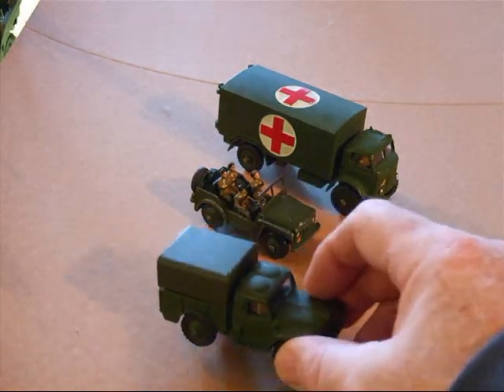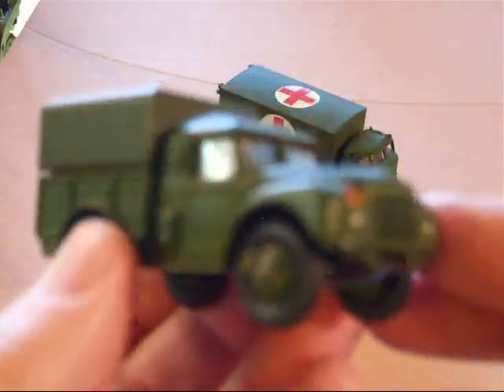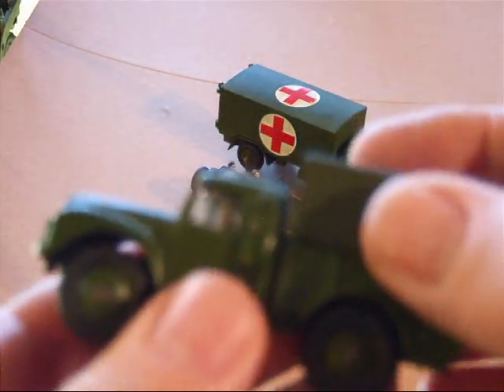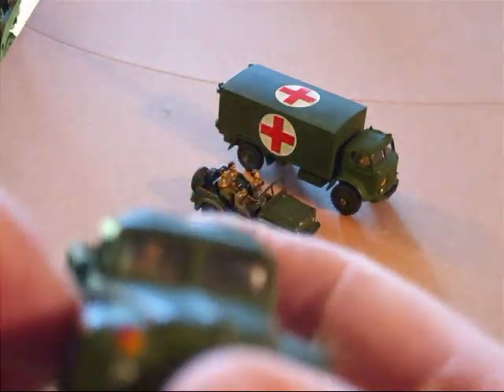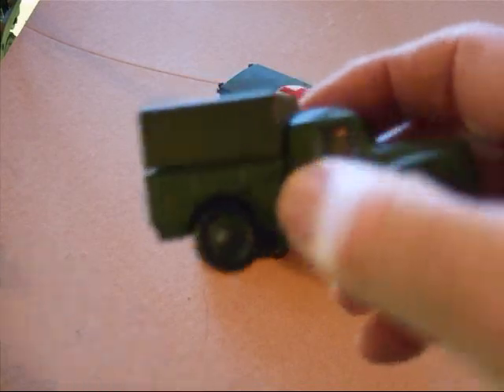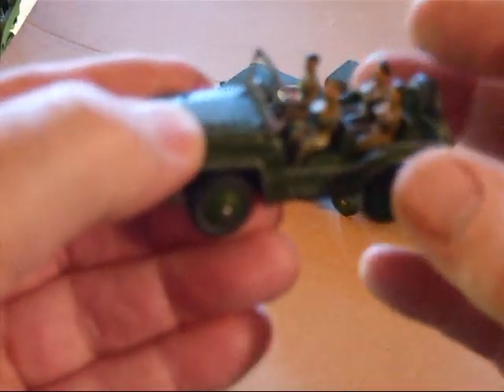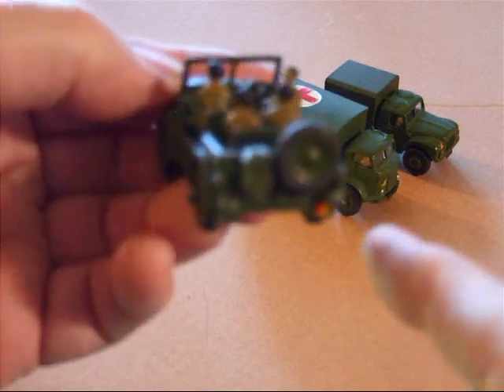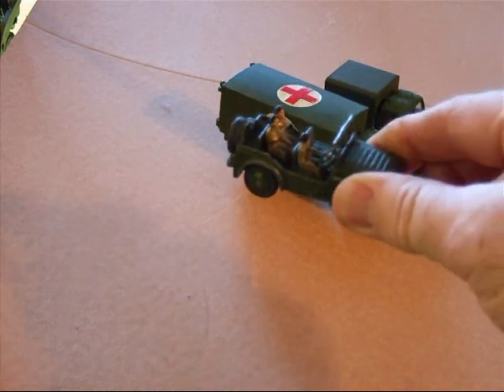Dinky Army Vehicles c.1960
One Ton lorry, Austin Champ,and a General Service Ambulance.